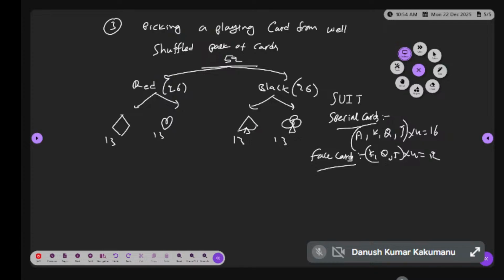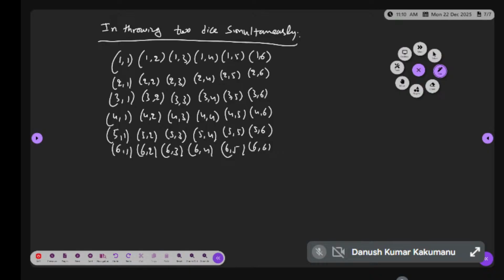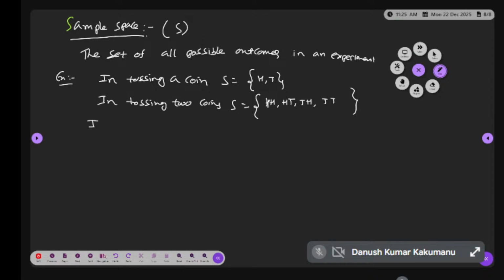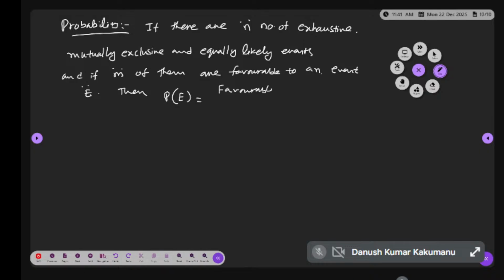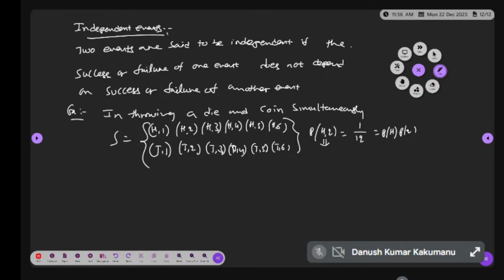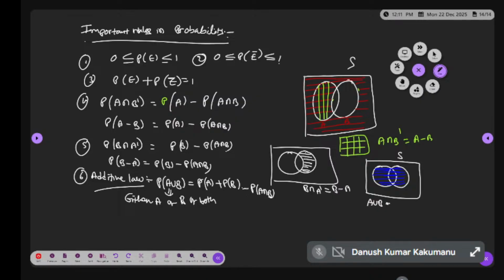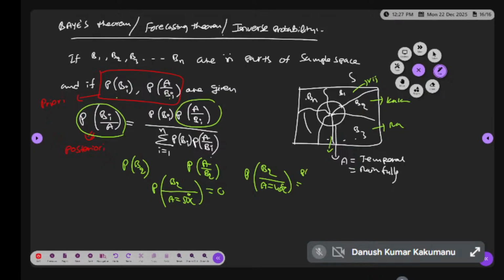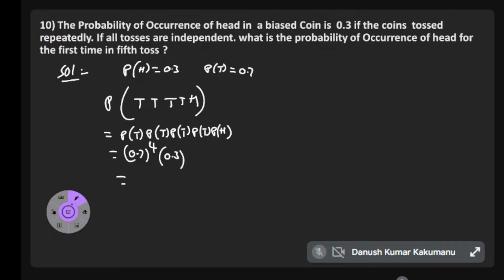GATE CLASS || 22-12-2025 || GATE SPECIAL BATCH|| KIET & KIEW || P&S CLASS BY VENKANNA SIR